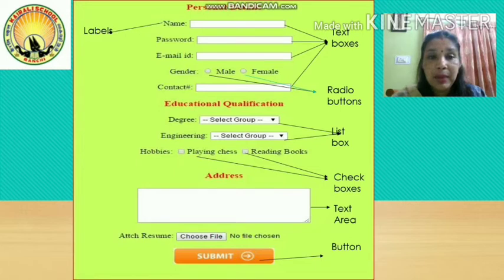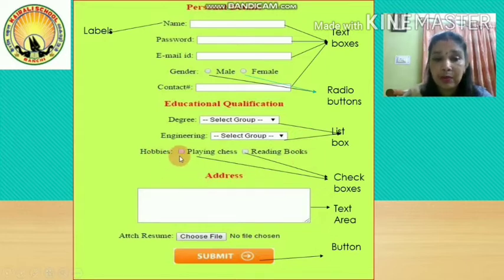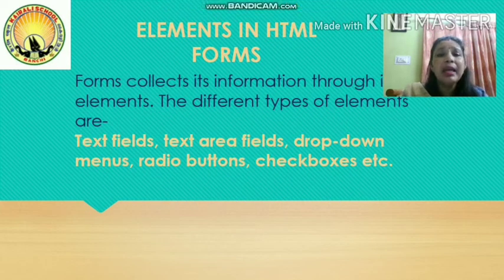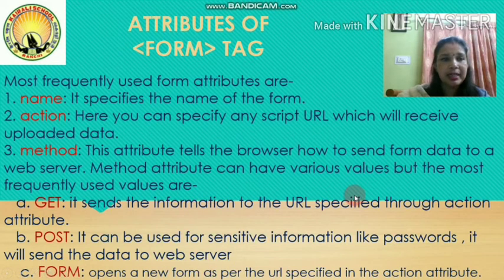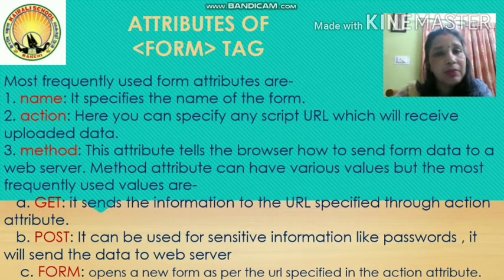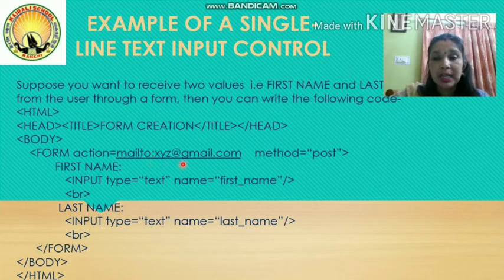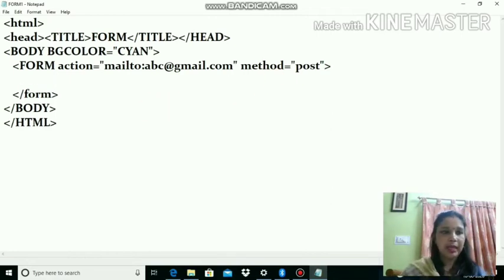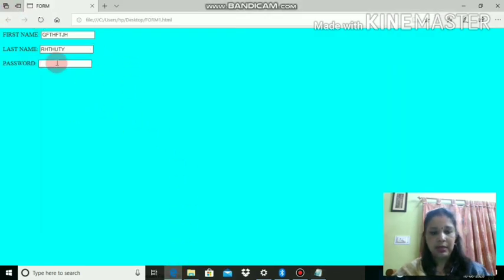Class X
chapter: Forms in HTML  part-1